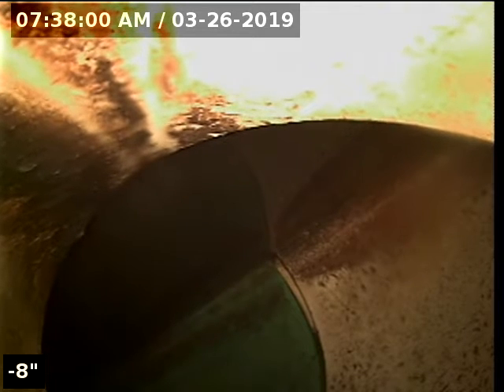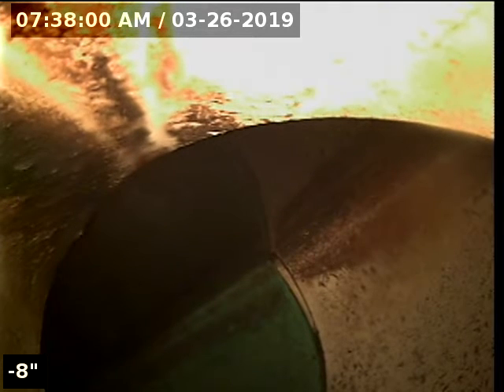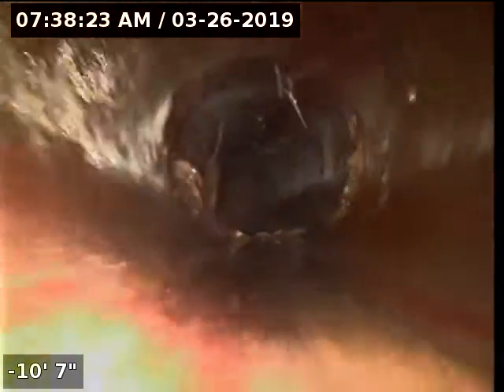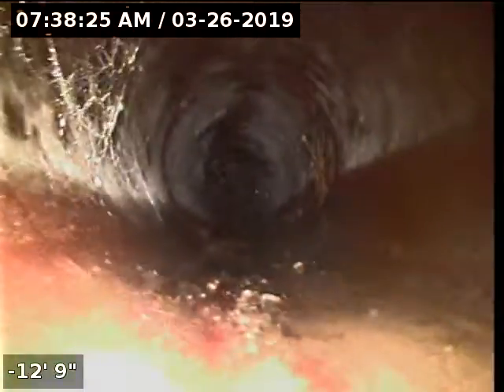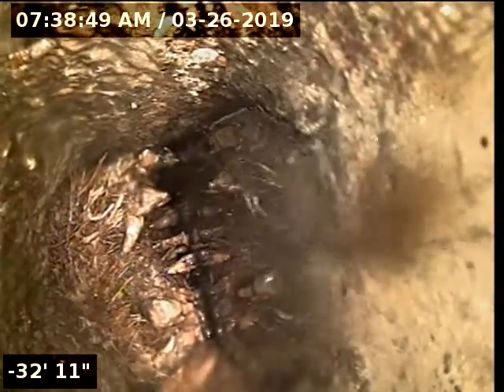612 SW Vesper